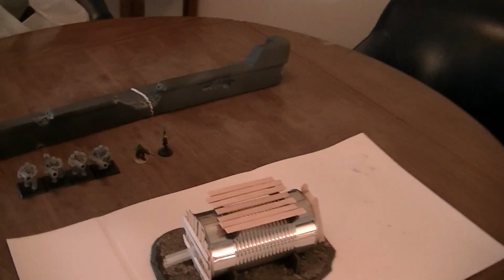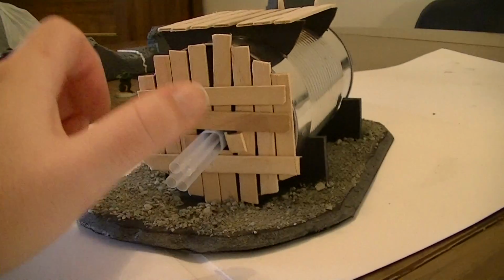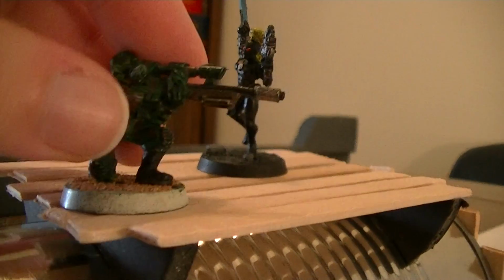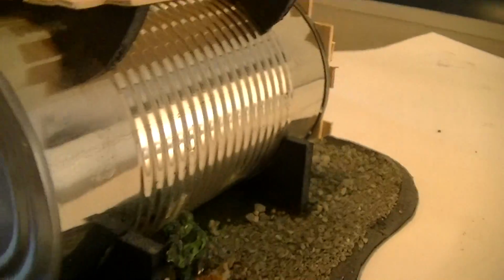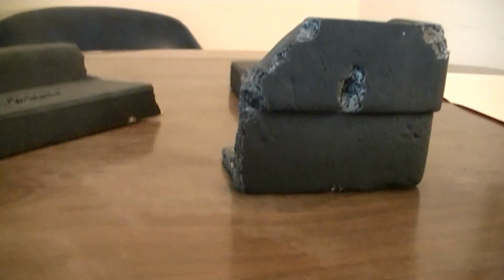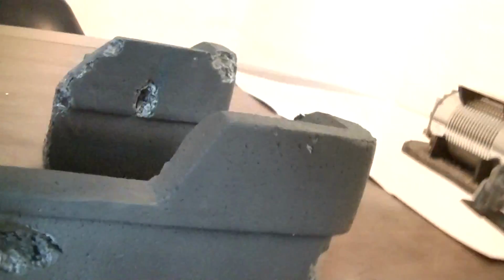Necromunda Terrain Update #1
A sloppy rant on some of my Necromunda Terrain ventures.
I made this a bit ago and decided "FUK IT, GUNNA UPLOAD!", so here we are.
Expect more to come probably... maybe